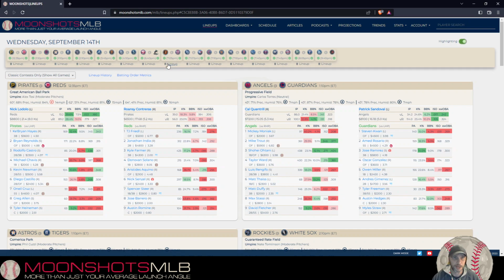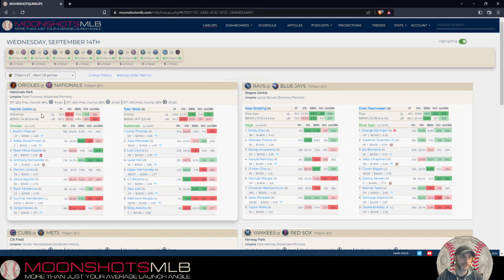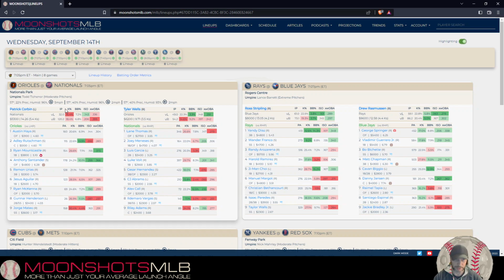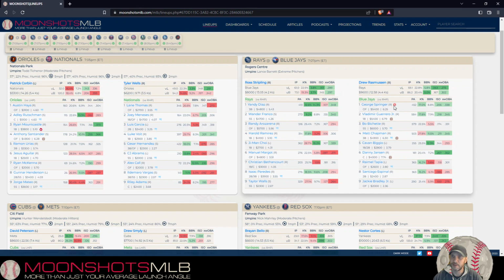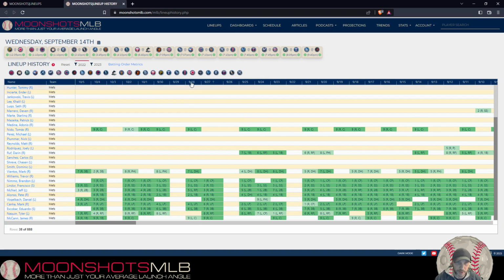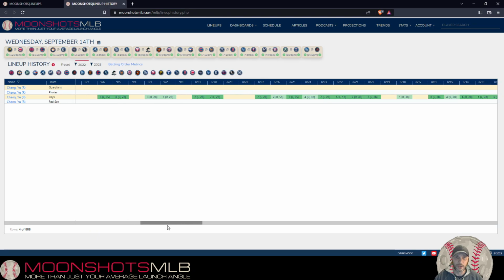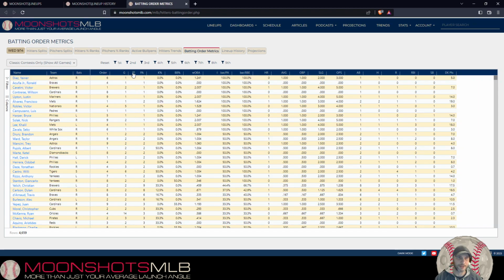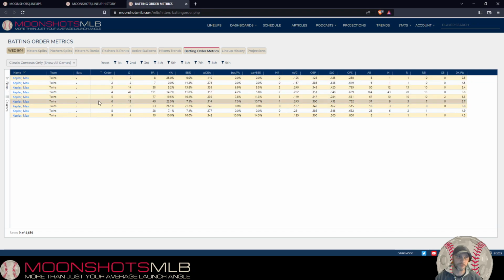MOONSHOTS MLB - Lineups, Lineup History, and Batting Order Metrics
Guided tour through our Lineups page, our BRAND NEW Lineup History, and see explore metrics based on lineup order with the Batting Order Metrics.

Also forgot to mention in the video, we have a Lineup notification that will alert you of a confirmed lineup no matter what part of the site you're viewing.